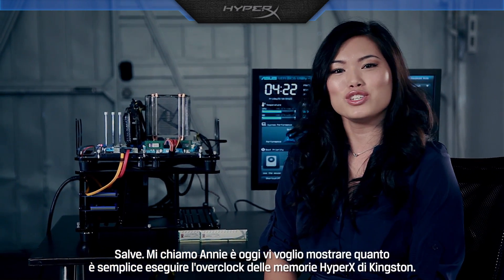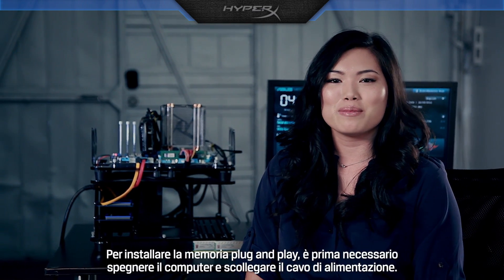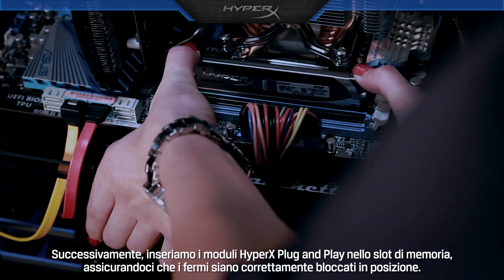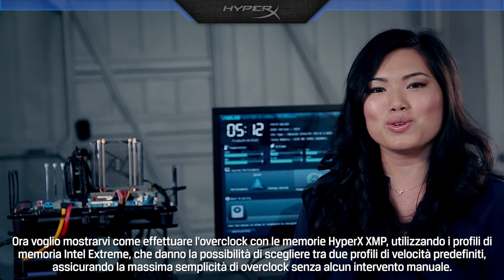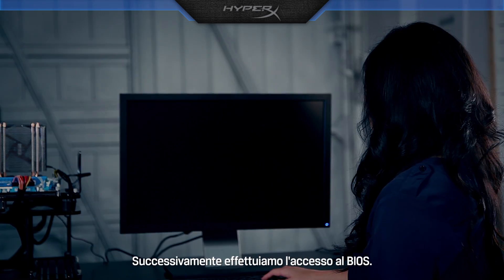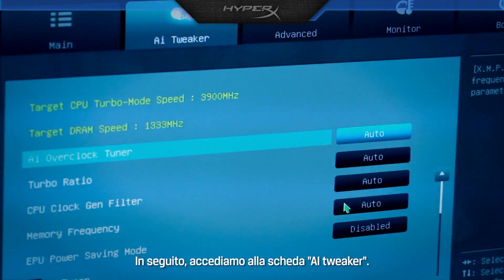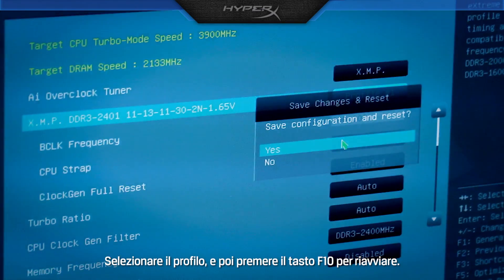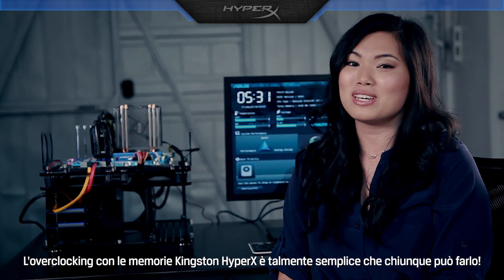Overclock delle memorie HyperX PnP e XMP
I moduli Kingston HyperX Plug and Play vi consentono di effettuare l'overclock della memoria in modo semplice e rapido, senza richiedere alcuna modifica manuale delle impostazioni di sistema. I moduli Plug and Play sono preconfigurati per garantire massima velocità di funzionamento e semplicità di installazione. Compatibili con i processori Core i5 e i7 di seconda generazione.

E per coloro che desiderano più opzioni di scelta, è possibile affidarsi alle memorie HyperX dotate di certificazione XMP. Queste memorie offrono la possibilità di scegliere tra due profili di memoria predefiniti, consentendo di effettuare l'overclock dei moduli subito dopo l'installazione.